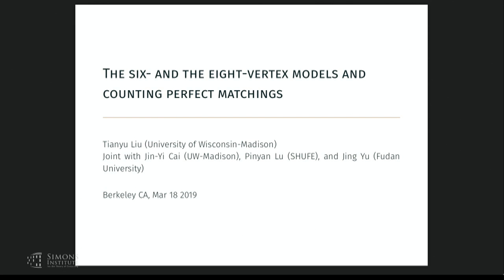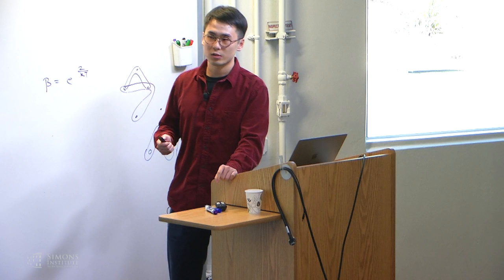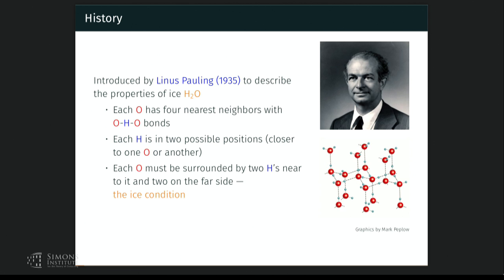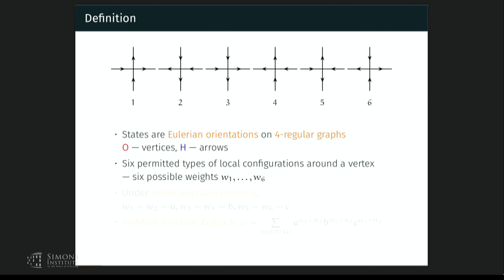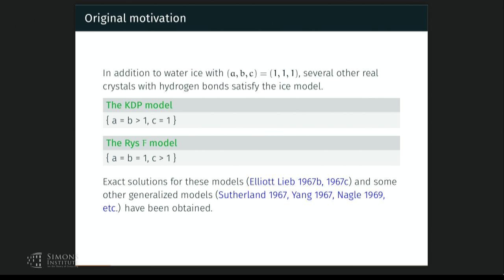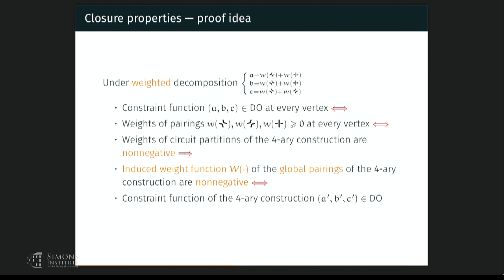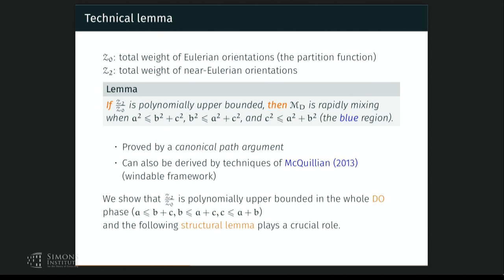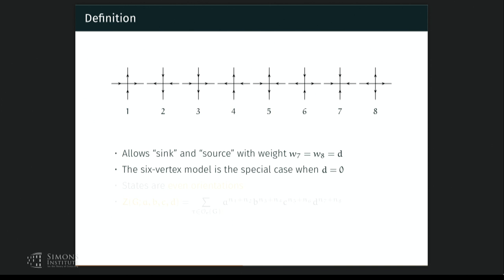The Six- and the Eight-vertex Models and Counting Perfect Matchings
Tianyu Liu (University of Wisconsin-Madison)
Deterministic Counting, Probability, and Zeros of Partition Functions